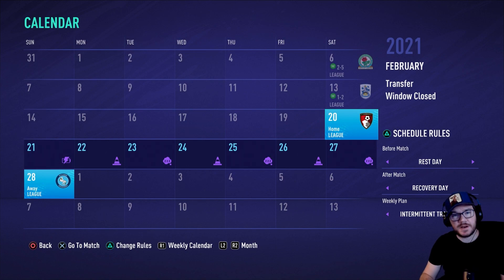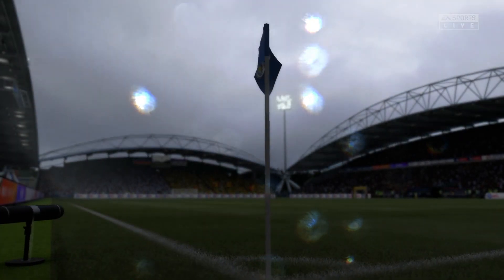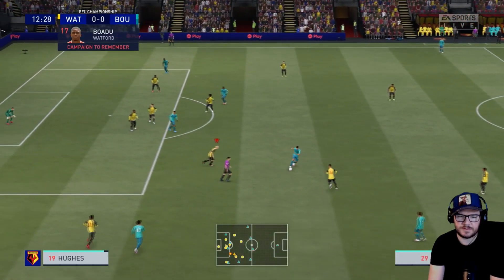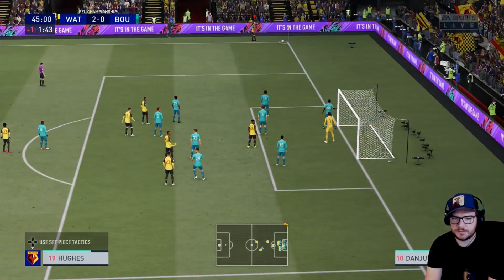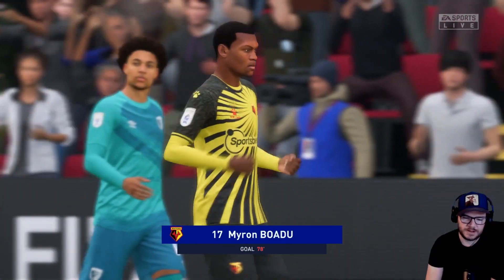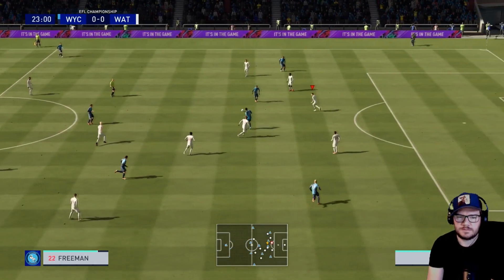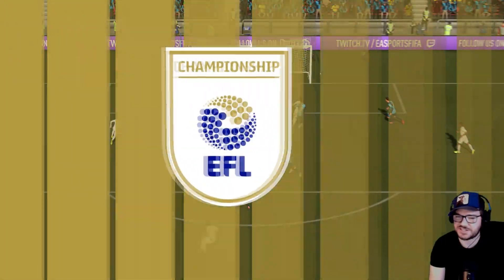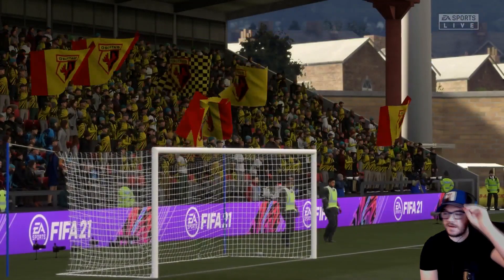FIFA 21 Career Mode - Watford - EP11 - The New Recruits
Welcome to my FIFA 21 career mode with Watford.

After a dramatic deadline day, we try to pick up the pace in the Championship title race.